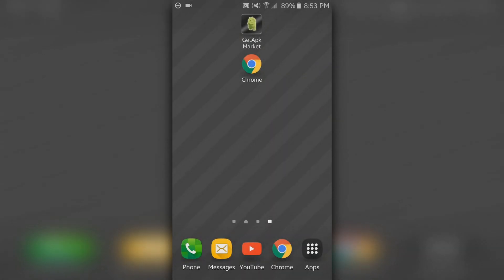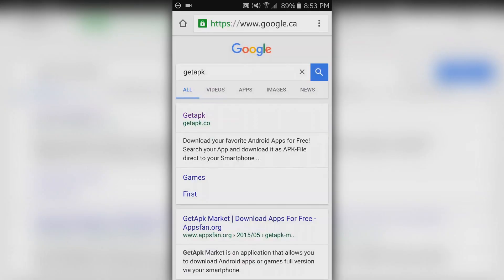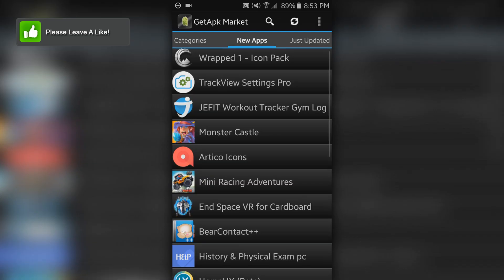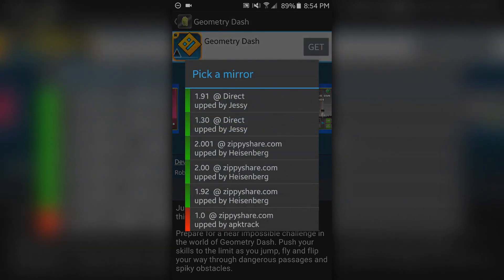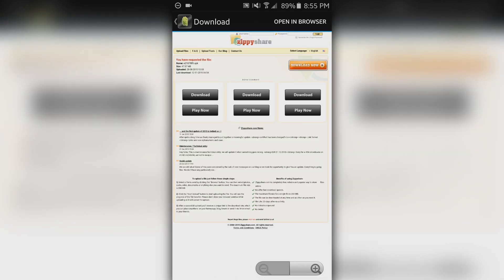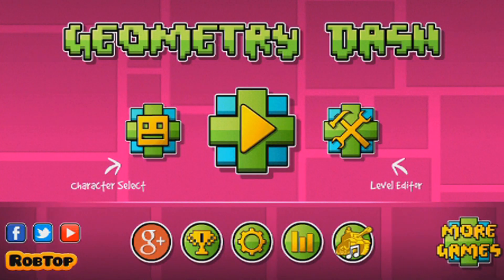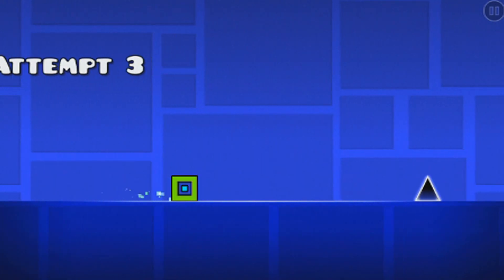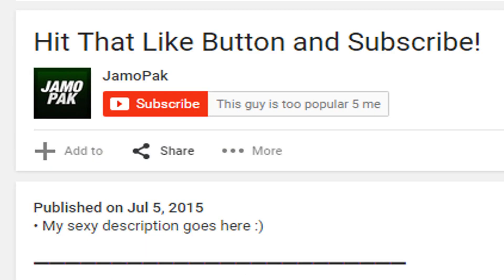How To Get Paid Android Apps For "Free" No Root (Working 2017)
• Today I show you guys "How To Get Paid Android Apps For "Free" No Root (Working 2017)"